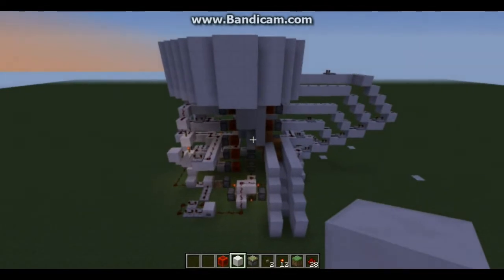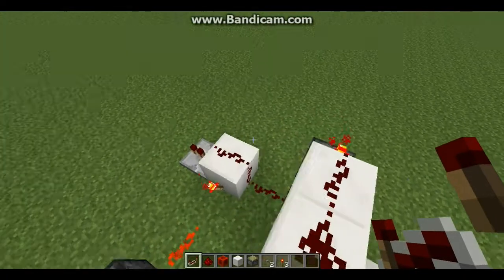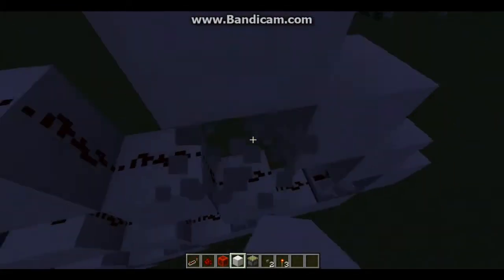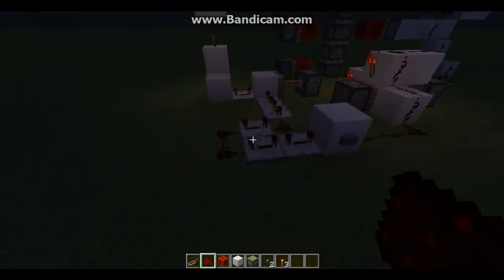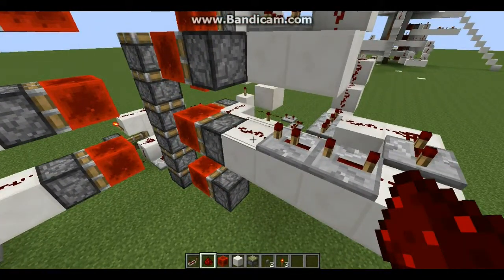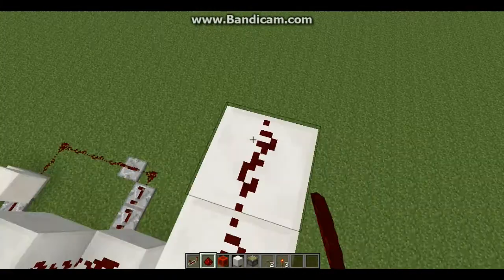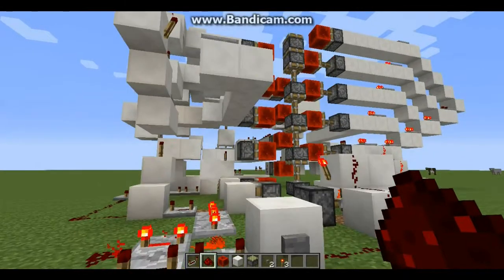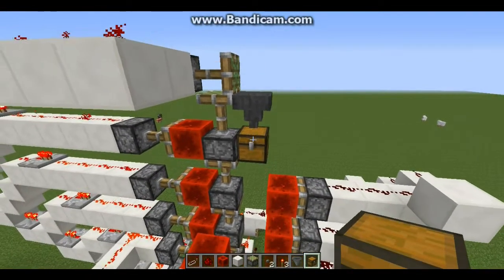Alex's Auto Storage - Fast v1 for 1.6.4+ (Minecraft Redstone Tutorial)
This is one of my very own redstone creations. It has a total volume of 8700 blocks. If your network or computer causes lag spikes often while you play, it will be better for you to wait until I male a universal version. I will update it frequently and post tutorials on how to edit and update it. If it doesn't work for you, I'll post a world save in the description.